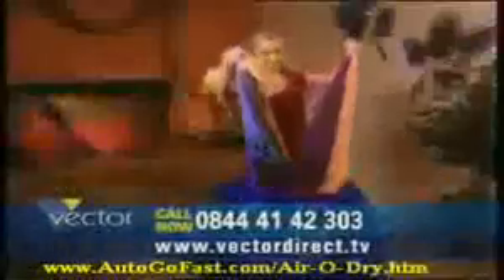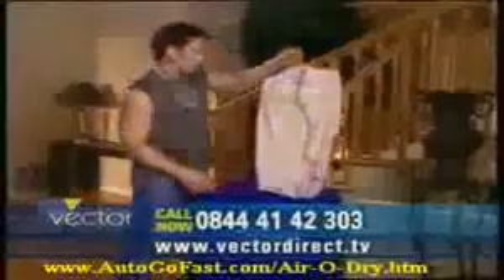Dri Buddi Leave Clothes Wrinkle Free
The amazing Dri Buddi is the portable and economical way to dry your clothes quickly and effectively. The collapsible dryer folds away when not in use making it perfect for people with limited space. The air o dry uses gentle convection heating to dry clothes and leave them wrinkle free, that... find out more

If you have enjoyed this video then please post a comment, share it with your freinds or share with your bookmarking sites like digg, reddit, Del.icio.us, Jumptags.com, Furl.net and Stumbleupon.com.